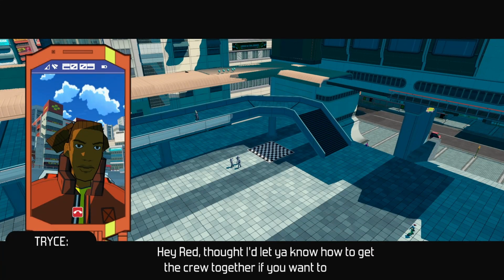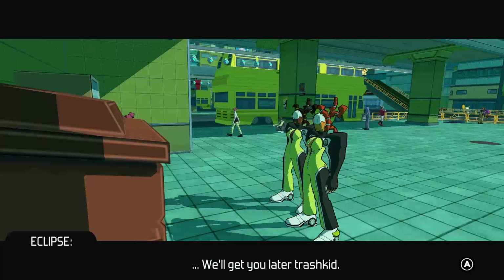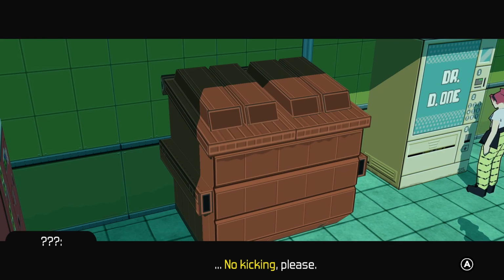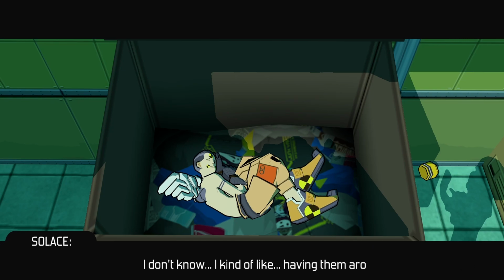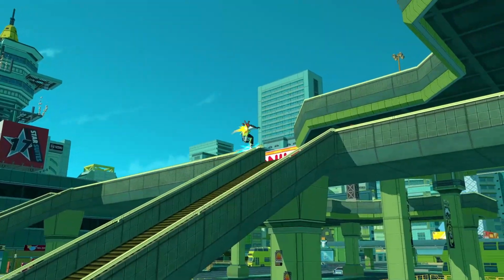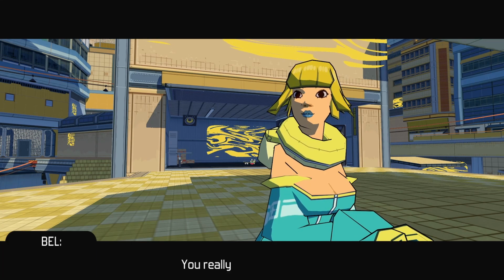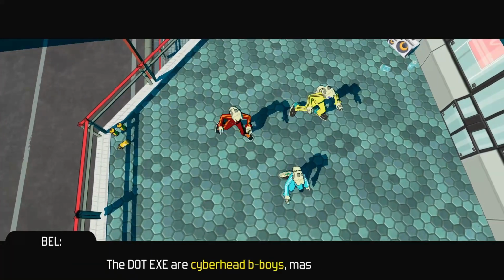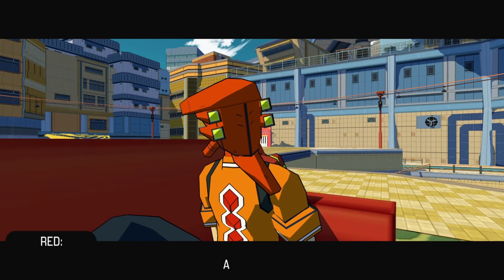'MY LONG LOST BROTHER' Bomb Rush Cyberfunk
W game ngl